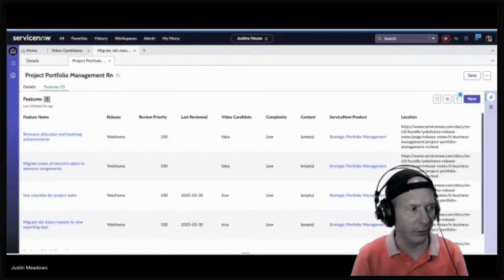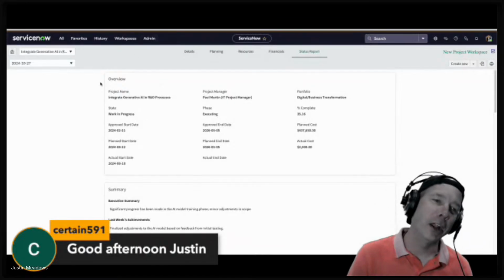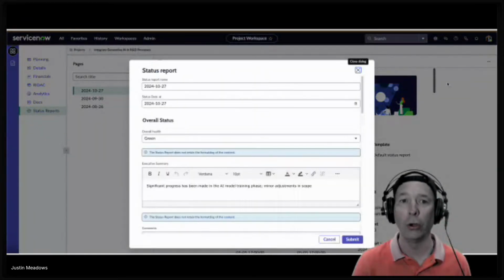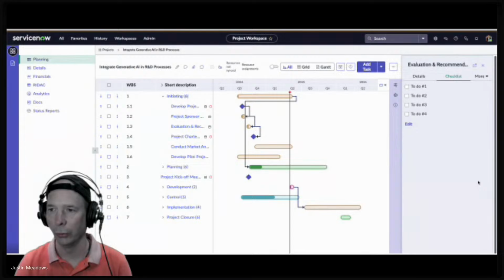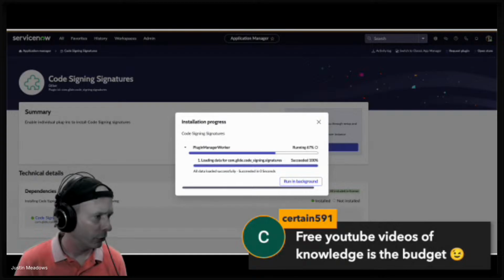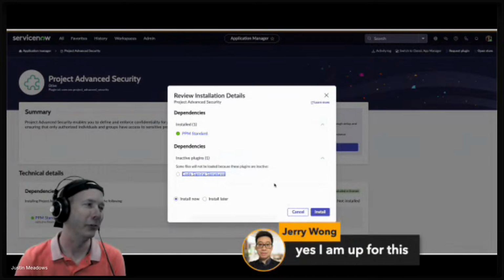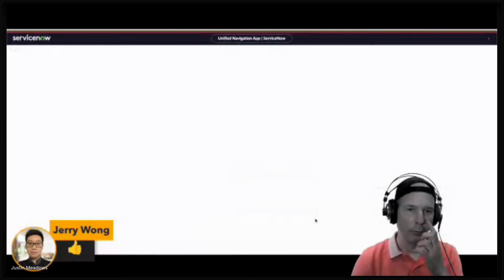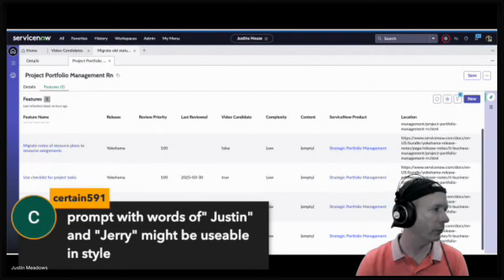PPM and Yokohama - Open House Sessions with Justin - 20250430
Join me LIVE for my weekly Open House Session where I will be diving into the new features introduced in Yokohama for Project and Portfolio Management - plus interactive Q&A throughout the hour! Tune in every week at 1pm Eastern, 1700 UTC for live demonstrations.